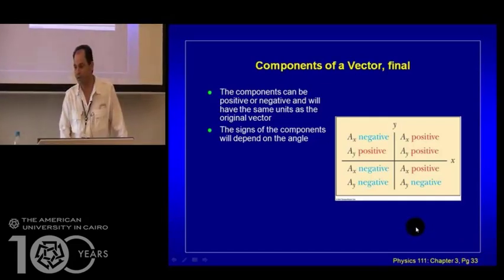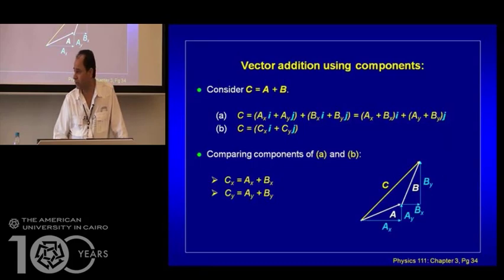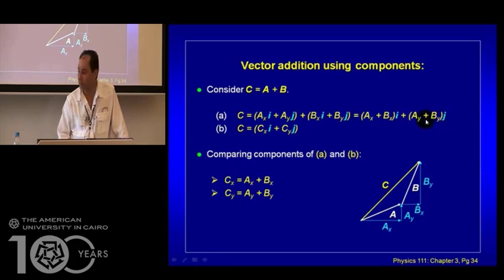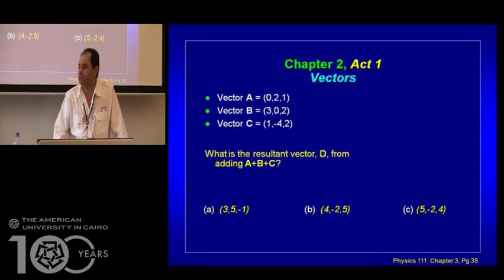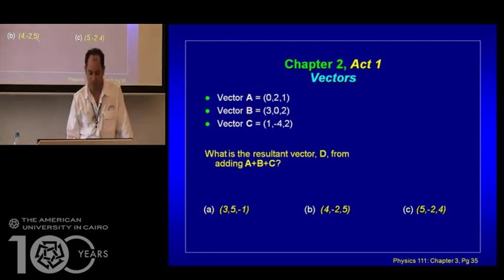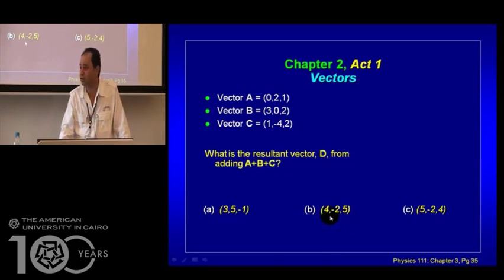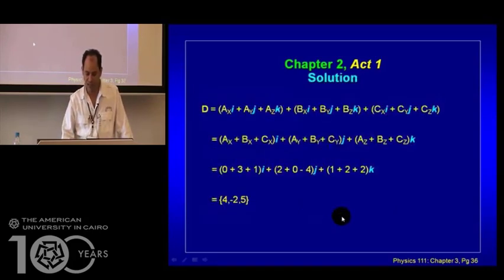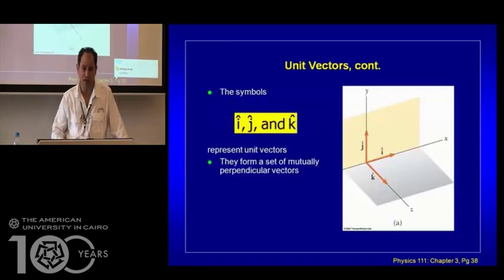Physics 111, Lecture 4, part 1 : Vectors